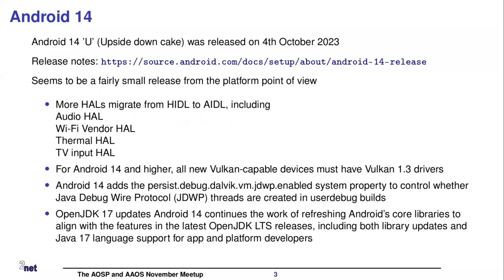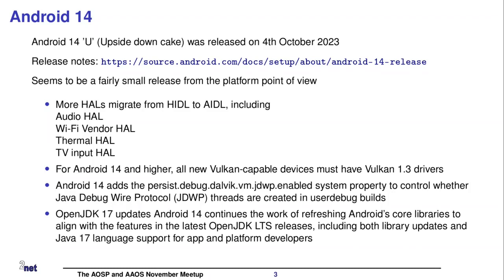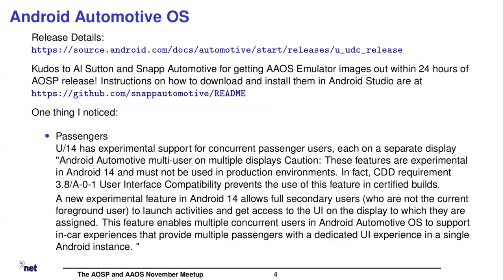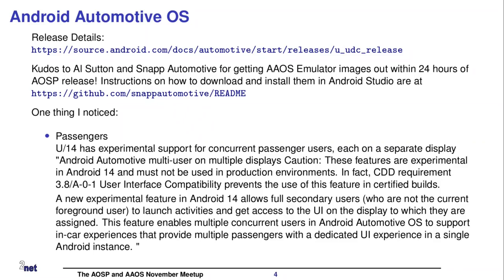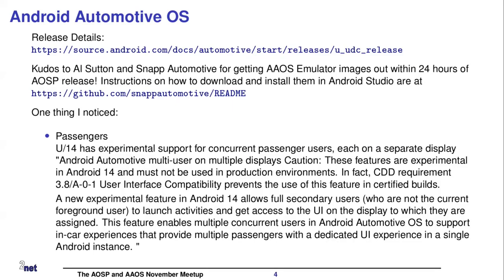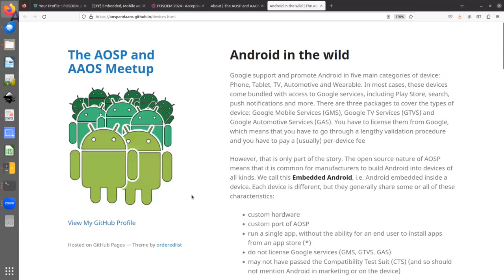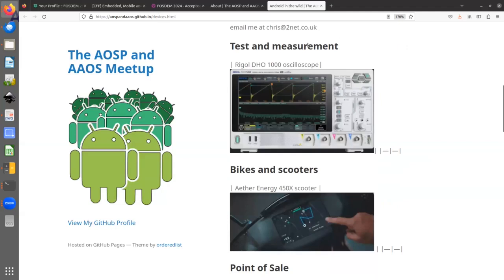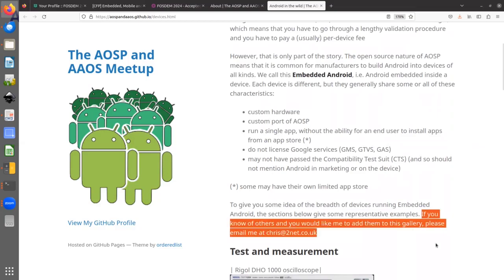2023 AOSP and AAOS November Meetup: Introduction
Chris Simmonds introduces the agenda for the November Meetup, and also talks about the recent AOSP 14 release and the kinds of device that Android is embedded into